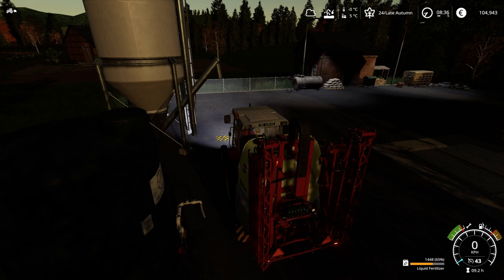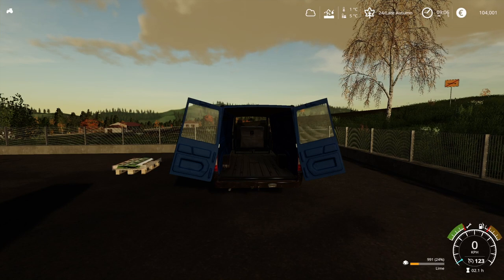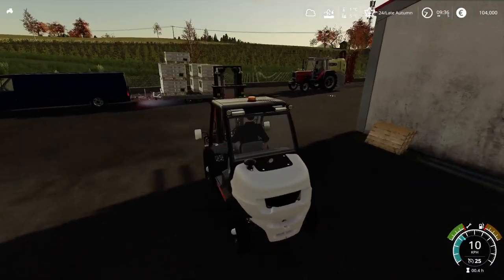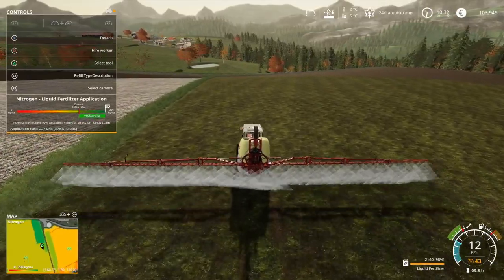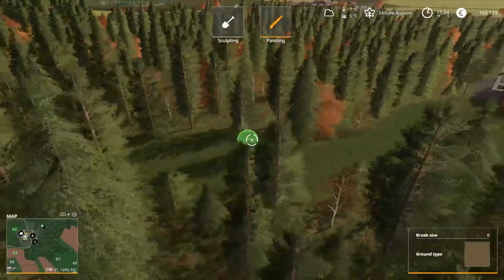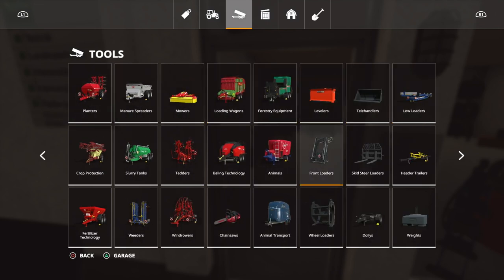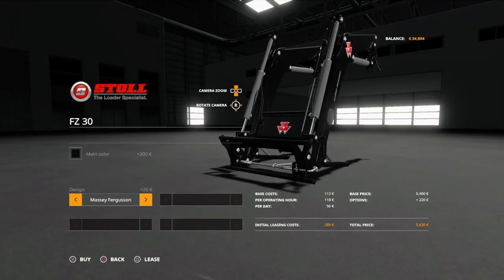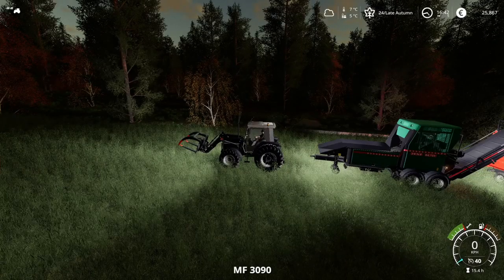CHIPPIN' WOOD / UNTERGRIESBACH #11 / Farming Simulator 19 Let's Play PS4 FS19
UNTERGRIESBACH / Episode 11 / Chippin' wood / Farming Simulator 19 PS4 Let's Play FS19

30th of November:
Soil sampled and limed north fields. Spraying seeded grass fields and bought equipment setup for wood chipping and tested it out.

Goal for the series:
- Payback 180 000 old loan back (Done)
- Payback 3 million funding from European Agricultural Fund for Rural Development (EAFRD)
- Precision Farming in use (Done)
- Deliver 20t. liters of woodchips everyday once temperature is below 0.
- Modernize machines and equipment

Rules:
- No field work during rain
- Slowing time under x5 is not allowed
- 1 contract / game day
- Allowed worker amount = bought sleep trigger amount - 1
- EAFRD funding must be withdrawn all at one time
- Payback 5% of EAFRD funding capital in every quarter fiscal year

Map by:  Agrartechnik Nordeifel